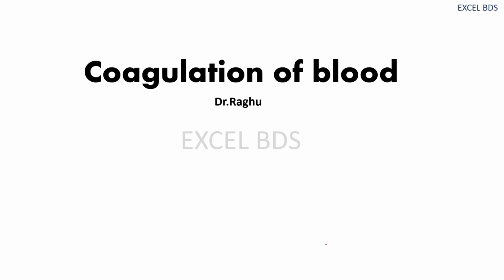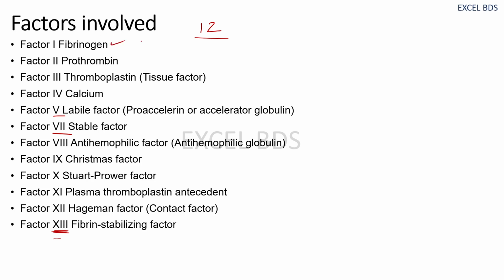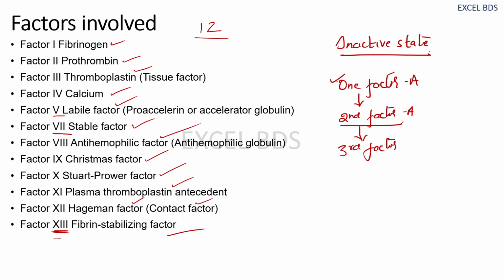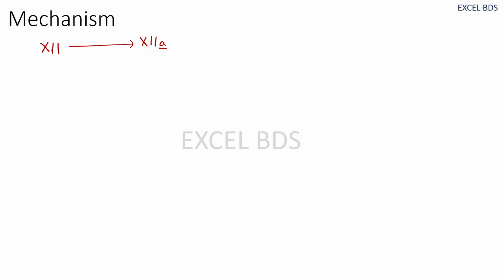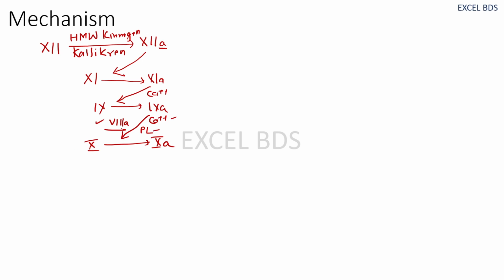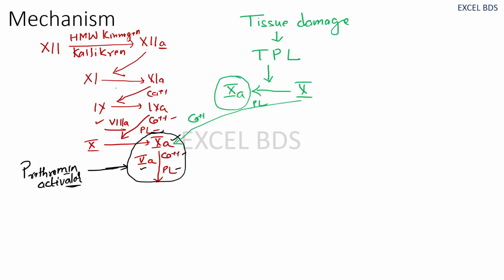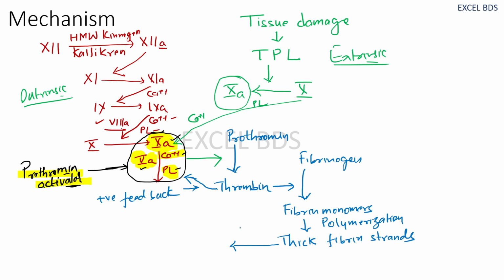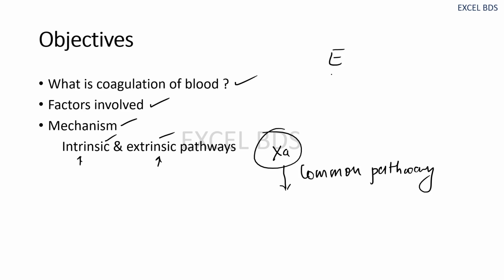Coagulation of blood(Intrinsic and Extrinsic pathway)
Dr Raghu (MD Physiology) explain the topic coagulation of blood. He has made the topic so much simple that it is very easy to understand for the students.